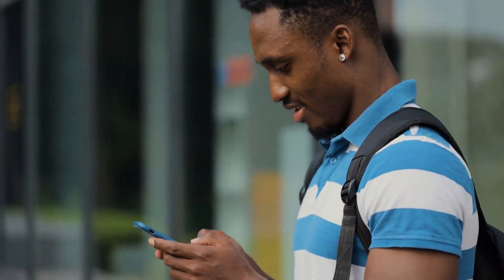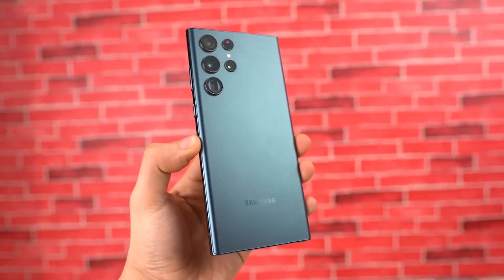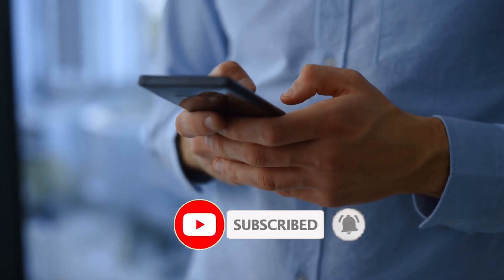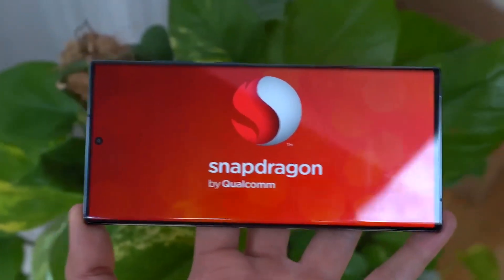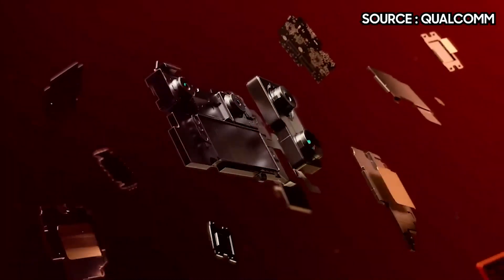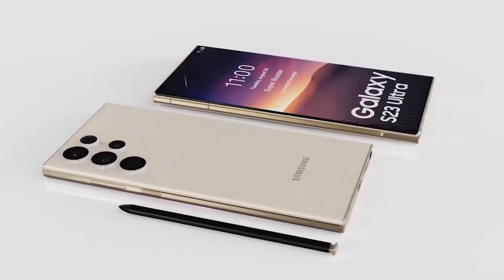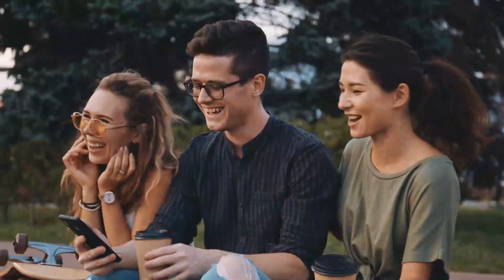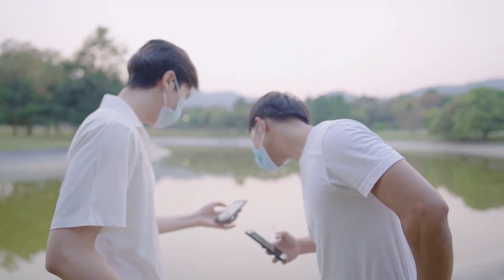Samsung Galaxy S23 Ultra Insane New Processor: This is Absolutely Cool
Samsung Galaxy S23 Ultra Insane New Processor - This is Absolutely Cool. Samsung galaxy s23 first look exposed, this next level s23 first look is amusing.  Samsung s23 ultra leaks new processor which is astonishing. Galaxy s23 ultra features are absolutely cool. The beautiful Samsung s23 ultra unboxing is eye-catching with its incredible designs.

Set to overtake the chip market in the Android space, the Snapdragon 8 Gen 2 is indeed “a dragon.” Video editing? Don’t worry, it supports background blur. Gaming? Say less! Ray-tracing is also coming with this new chip. What makes it so powerful? Find out about this and more in this video. Let’s get into it.